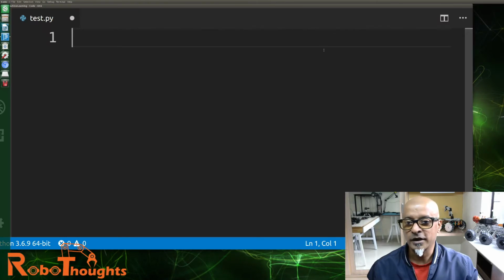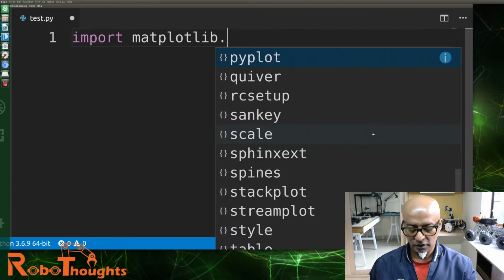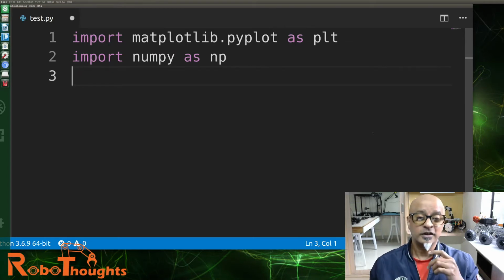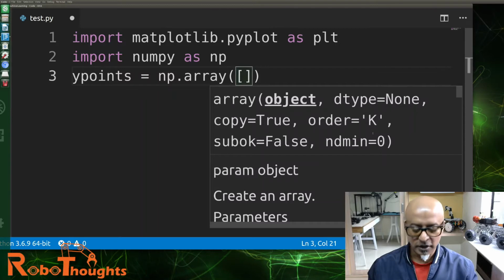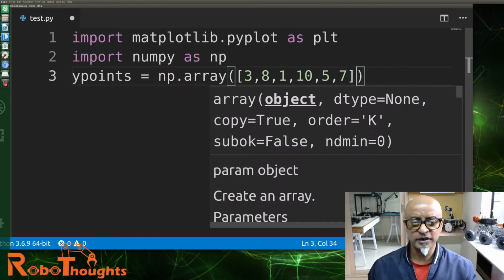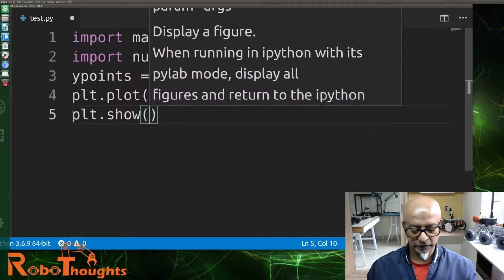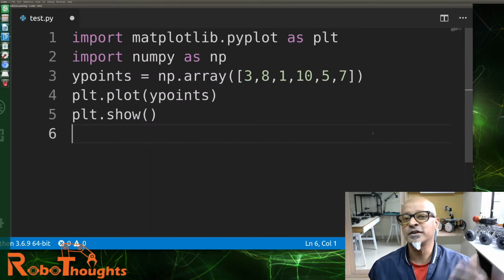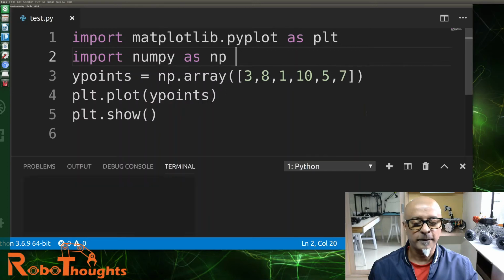Lesson 39 – Default X Points Data Plotting in Python MatPlotLib for Machine Learning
In this lesson I will show you how to play around with default X value in MatPlotLib and define your own Y value. If we do not specify the points in the x-axis, they will get the default values 0, 1, 2, 3, (etc. depending on the length of the y-points.